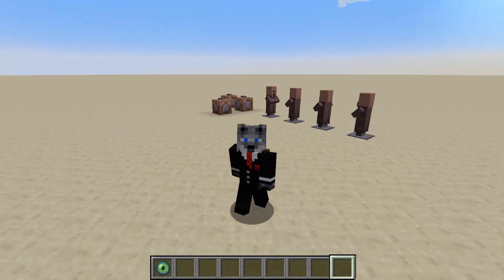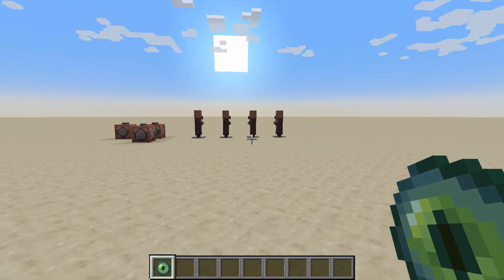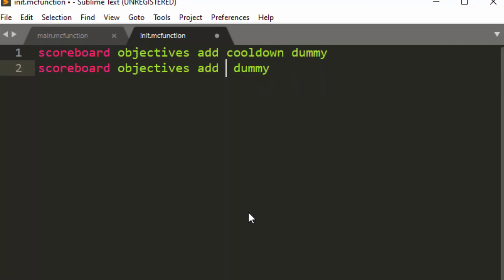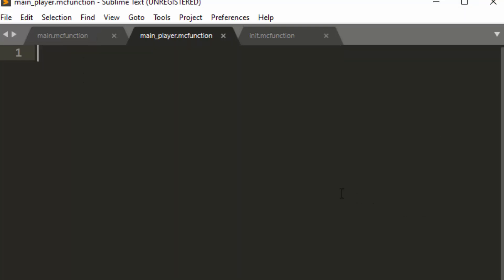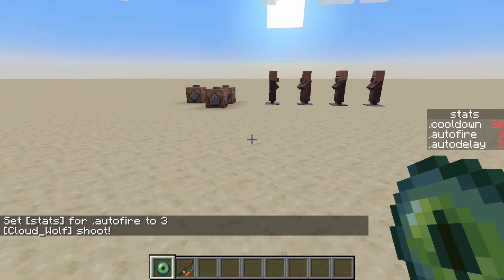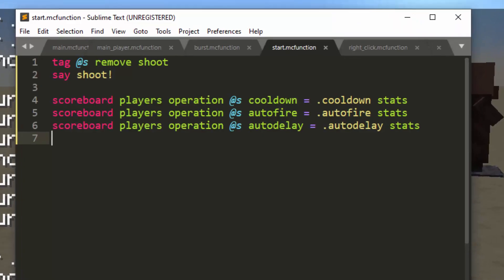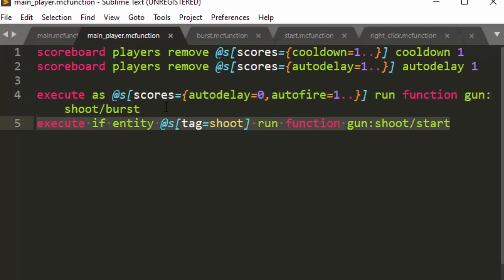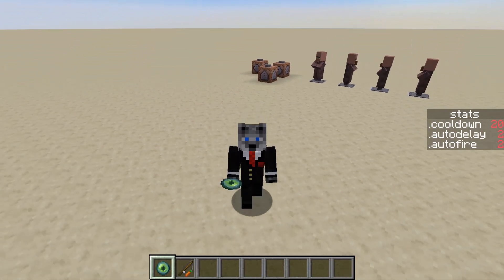How to Code Guns in Minecraft | Burst Fire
We cover the basics of burst firing and getting the timing correctly!

Timestamps:
00:00 - Intro
03:12 - Scoreboard creation
04:50 - Shooting (full auto)
06:30 - Applying Cooldown (delay between shots)
08:00 - Burst fire mode
12:50 - Outro